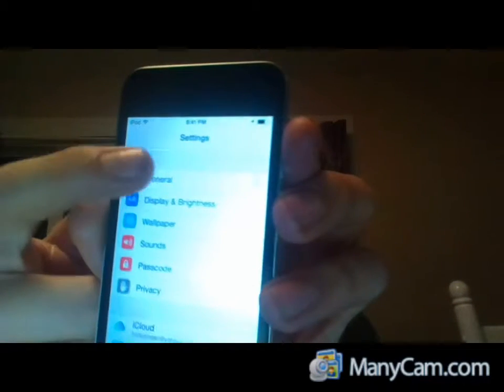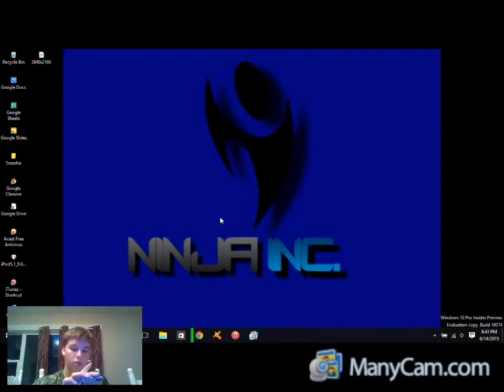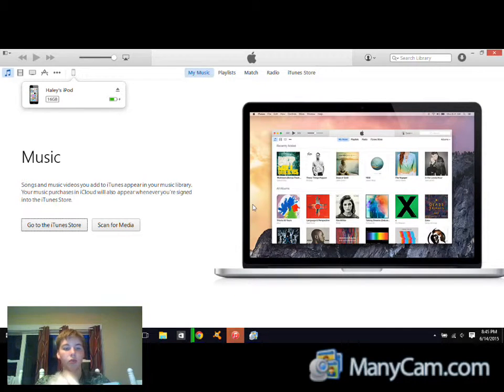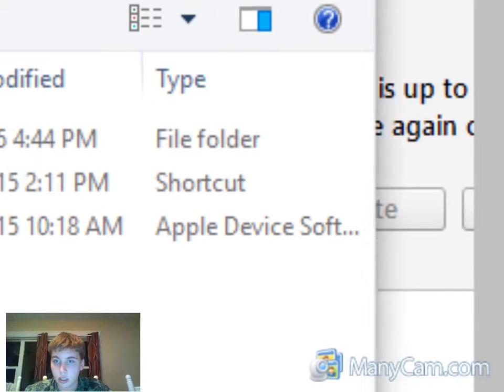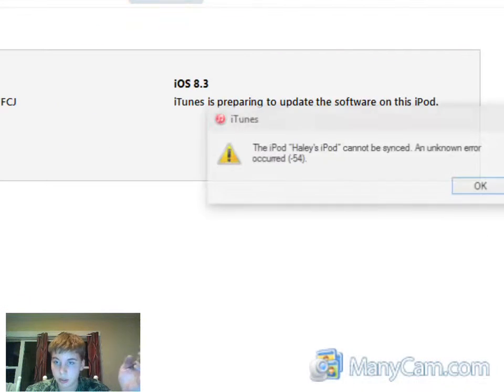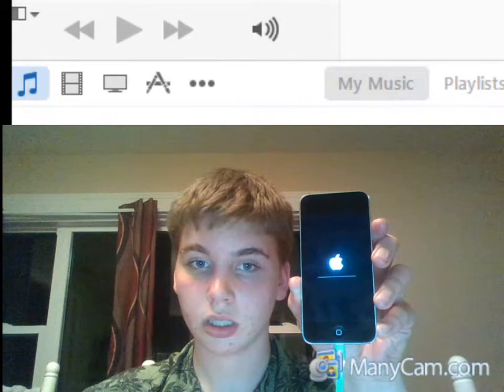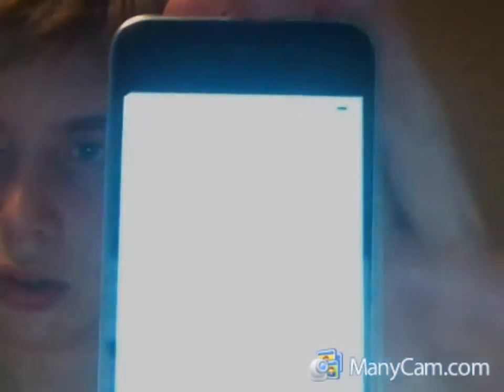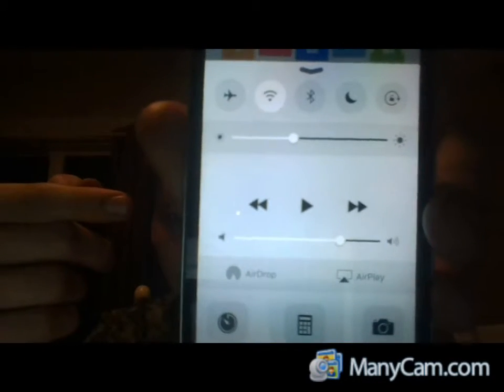How to get IOS 9 Beta 1 For FREE!!!!